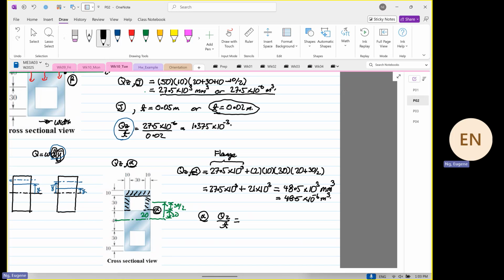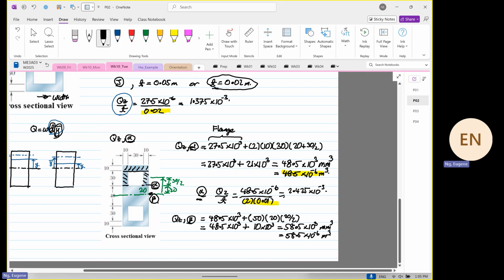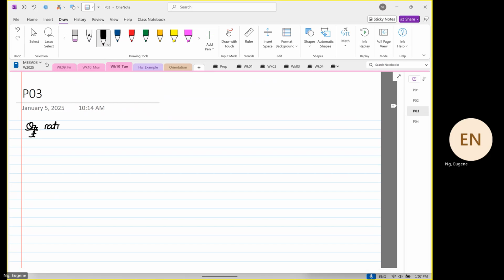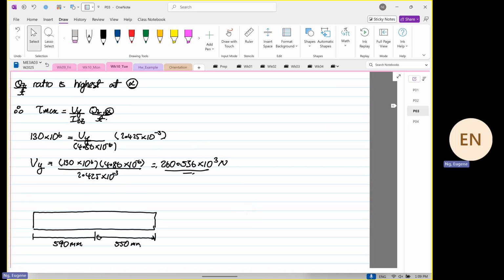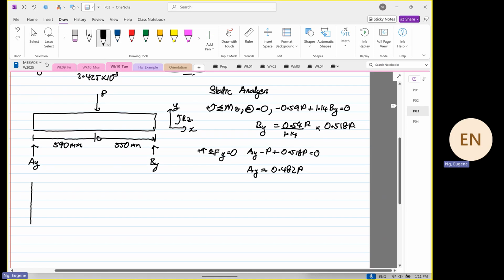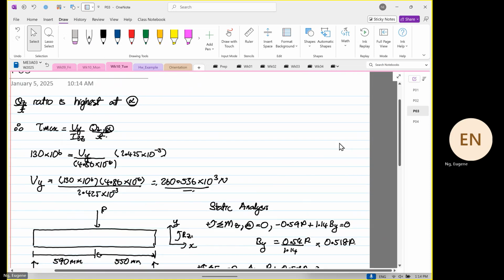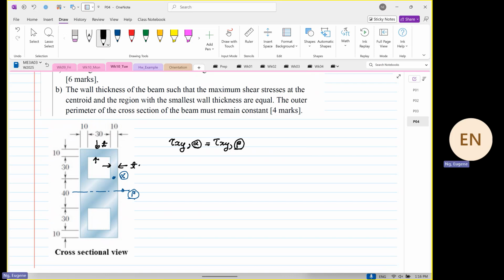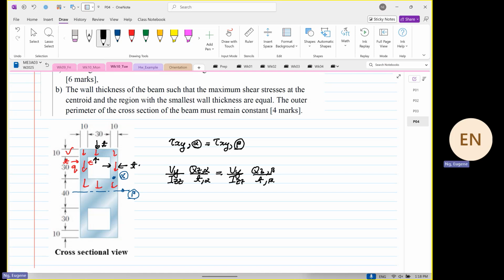Wk10 Tue P03